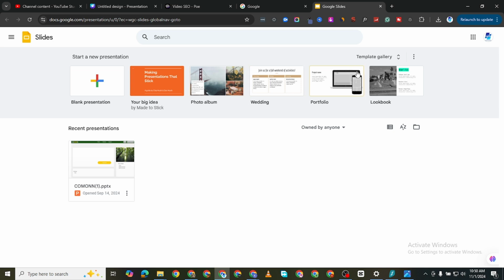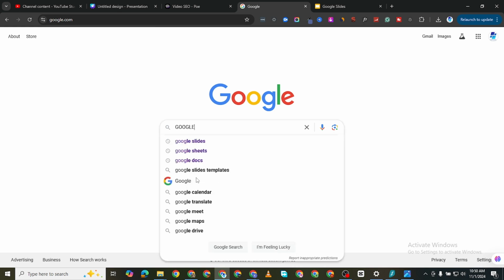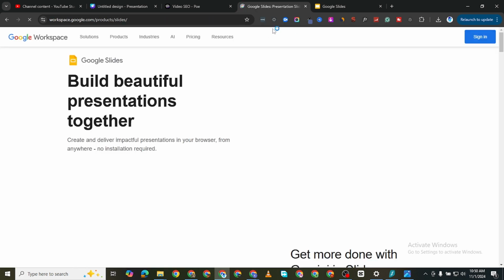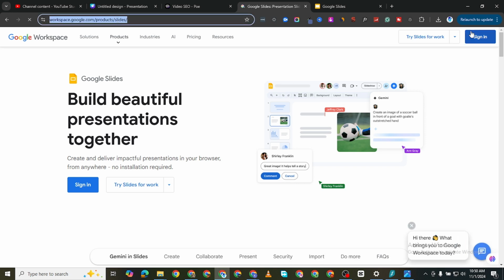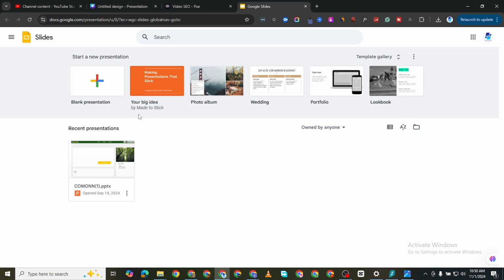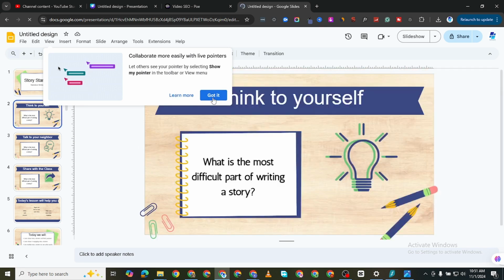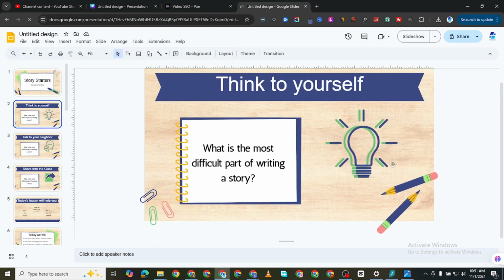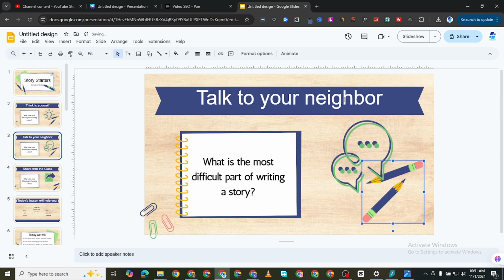How To Transfer Canva Presentation To Google Slides (Step By Step)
Need to move your Canva presentation to Google Slides? This tutorial provides a comprehensive guide on how to transfer your Canva presentations to Google Slides, preserving your design and minimizing formatting issues. We'll cover different methods, ensuring a smooth transition between platforms.

What you'll learn in this video:

Exporting from Canva and Importing to Google Slides: We'll demonstrate the process of exporting your Canva presentation in a compatible format (like PDF or PPTX) and then importing it into Google Slides.
Copying and Pasting Slides: We'll explore the method of copying individual slides from Canva and pasting them into Google Slides, discussing the potential limitations and how to address formatting discrepancies.
Downloading Images and Elements: Learn how to download individual design elements from Canva, such as images and graphics, and then reinsert them into your Google Slides presentation.
Rebuilding in Google Slides (for complex designs): For highly complex Canva presentations, we'll guide you through the process of recreating the design in Google Slides, offering tips for maintaining visual consistency.
Troubleshooting Formatting Issues: We'll address common formatting problems that may arise during the transfer process and provide solutions.
Best Practices for a Smooth Transition: We'll share best practices to ensure your presentation looks its best in Google Slides after the transfer.
Why transfer a Canva presentation to Google Slides?

Collaboration: Google Slides offers robust collaboration features, allowing multiple users to edit and work on the presentation simultaneously.
Accessibility: Google Slides is easily accessible from anywhere with an internet connection.
Integration with Google Workspace: Seamlessly integrate your presentation with other Google tools and services.
Presenting Features: Leverage Google Slides' presentation features, such as presenter view and Q&A.

Students
Educators
Business professionals
Marketing teams
Anyone who needs to collaborate on presentations
Canva users transitioning to Google Slides
By the end of this video, you will be able to:

Successfully transfer your Canva presentations to Google Slides.
Maintain the visual integrity of your designs.
Troubleshoot any formatting issues.
Understand the benefits of using Google Slides for presentations.
Ready to move your presentations? Watch the video now!